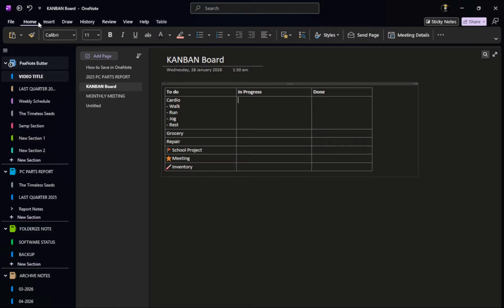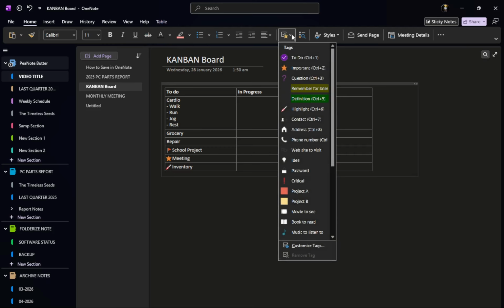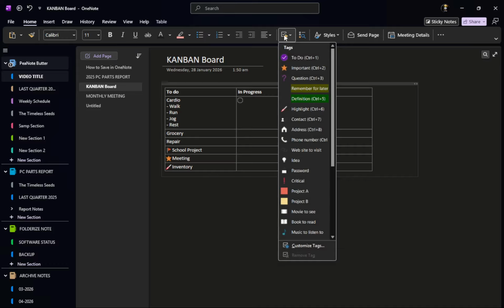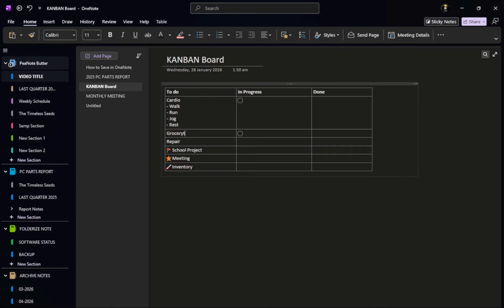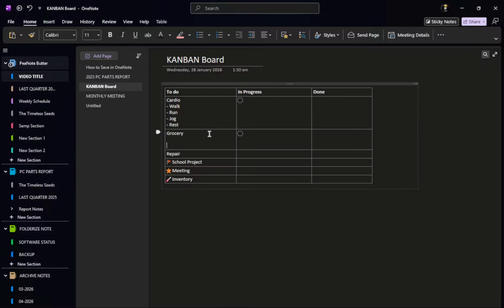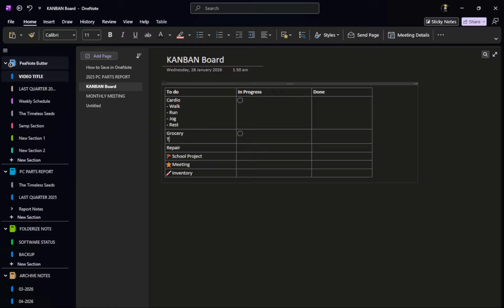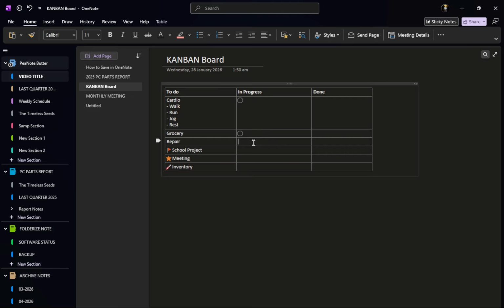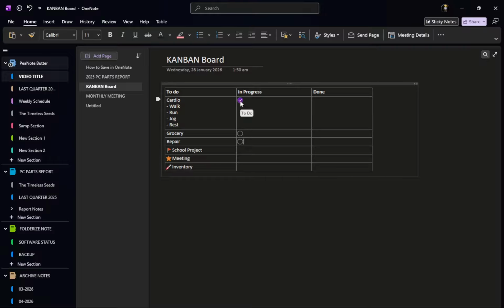How to Add a Checkbox in OneNote [2026 Full Guide]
How to Add a Checkbox in OneNote

Unlock the power of task management with our latest tutorial on how to add checkboxes in OneNote! In this video, we guide you step-by-step through the simple process of creating checkboxes to keep your tasks organized and easily manageable. Whether you're using the desktop or online version of OneNote, we cover everything you need to know to enhance your productivity. Learn how to set up your Notebooks, navigate to the right page, and insert checkboxes next to your tasks. Plus, explore handy shortcuts and discover how to mark completed tasks with a simple click. Don't let your to-do list overwhelm you—follow along to streamline your workflow and stay on top of your tasks. Dive into a more efficient way to manage your daily activities in OneNote today!

OneNote, checkbox, task management, productivity, organization, to-do list, tutorial, Microsoft OneNote, task list, digital notes, workflow, tips, how to, efficiency, habits